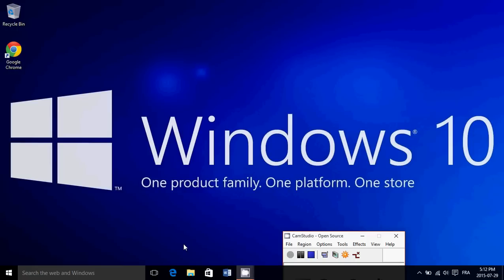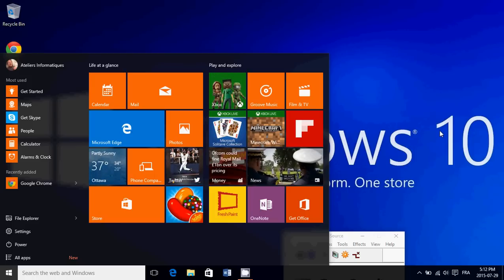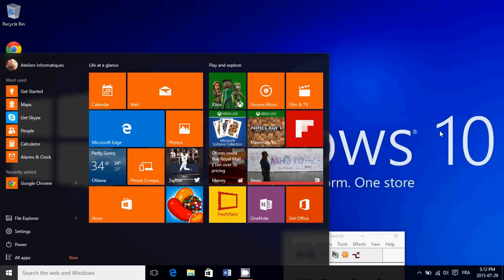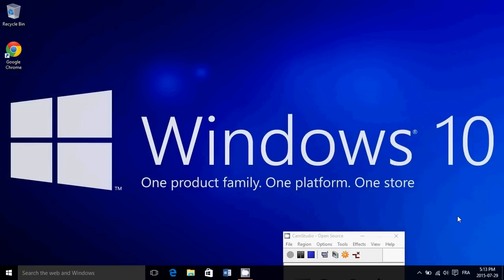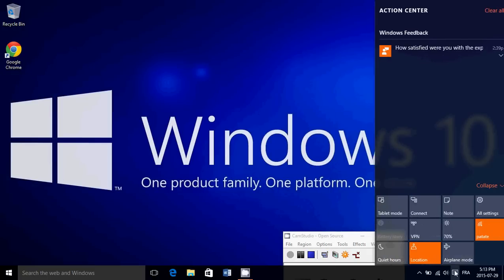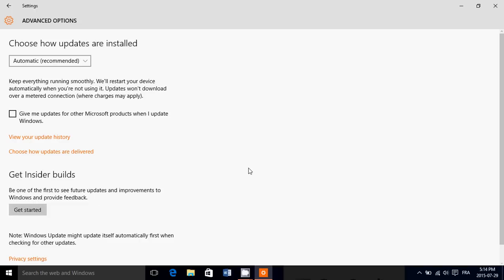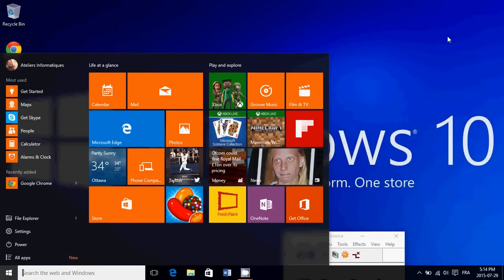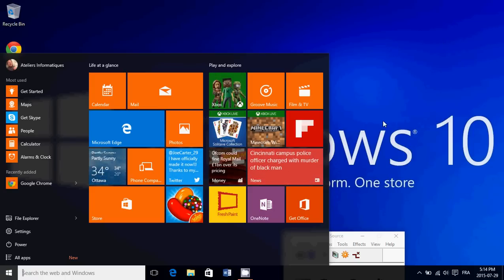Windows 10 insiders already have the latest build and users are in 10240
If you are a insider don't wait for the update. You are already up to date in Windows 10